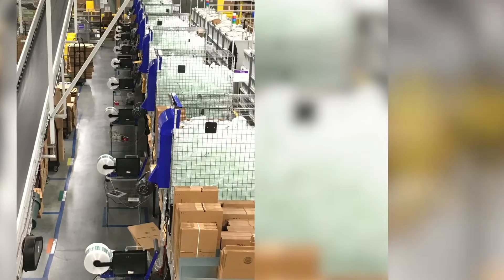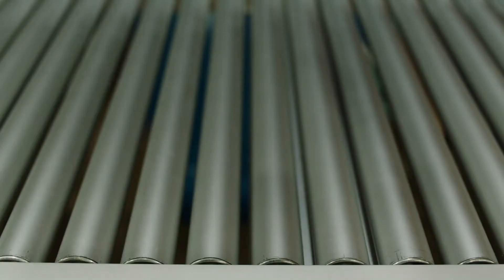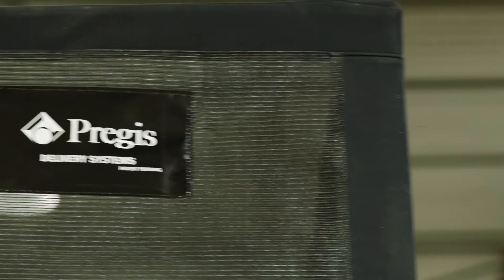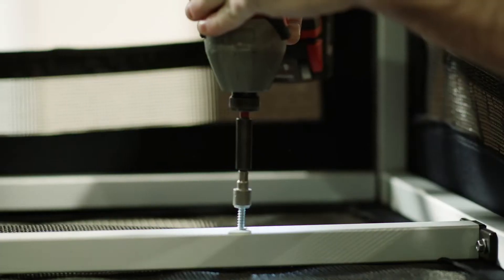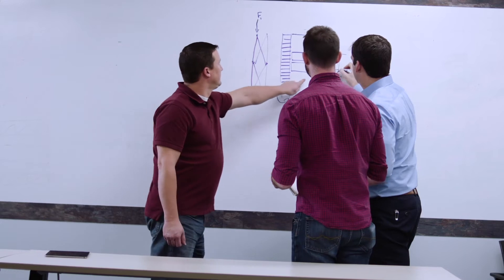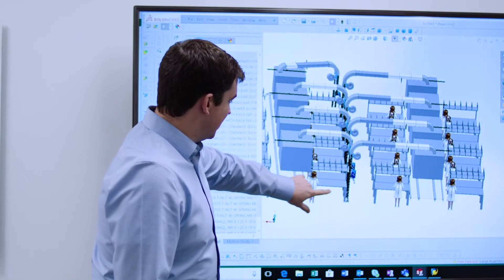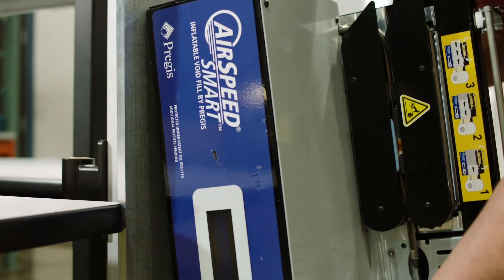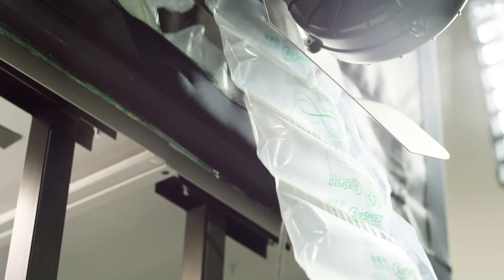Pregis Application Engineering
At Pregis, we understand the complexity and scale of our clients’ operations and fulfillment environments. Because we understand that process, we’re able to simplify the challenges of our customers and seamlessly integrate our packaging solutions directly into existing pack lines and stations with semi-automated to fully automated packaging solutions with WMS integrations, predictive maintenance, and real-time reporting.

To efficiently diagnose and solve our customers’ biggest challenges and opportunities within fulfillment, our team of application engineers follow a four-step process: discover, design, integrate, and optimize.